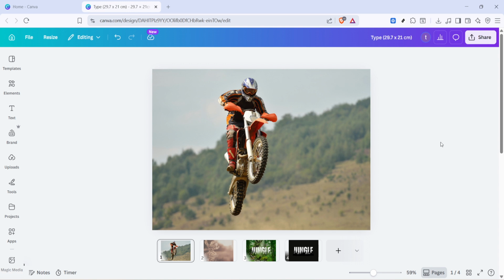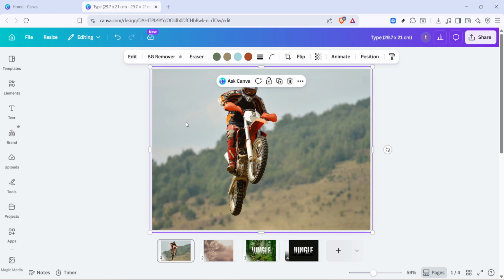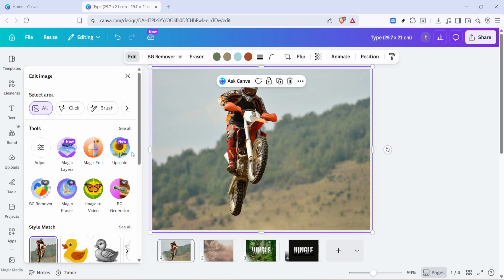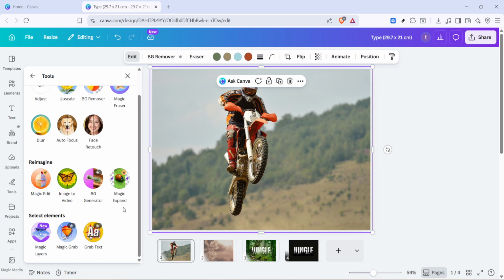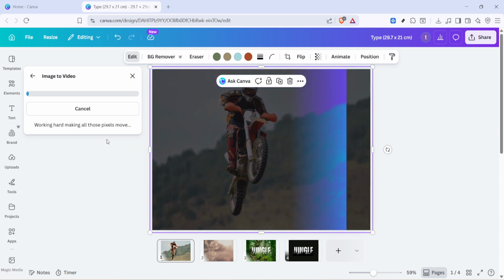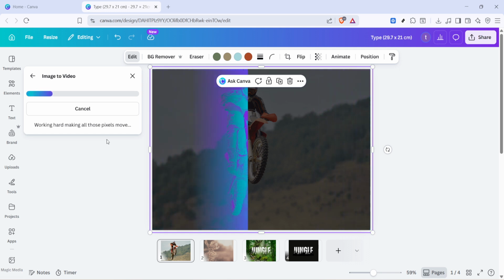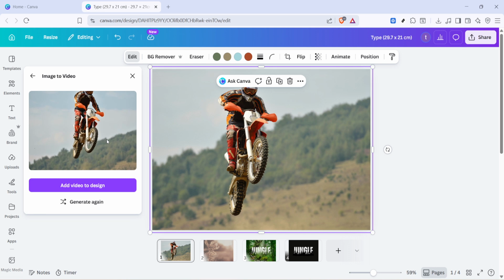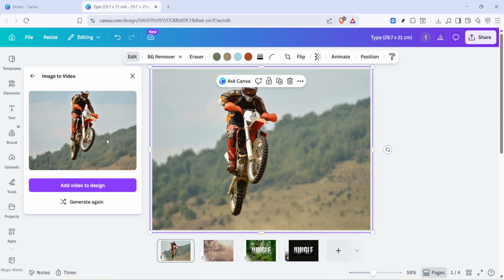How to turn images into video (Step By Step 2026)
How to turn images into video